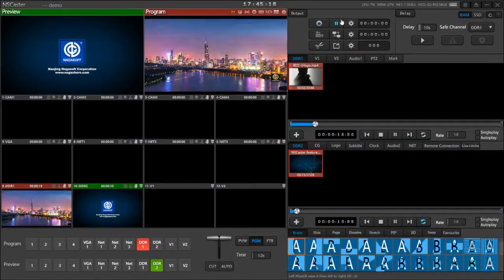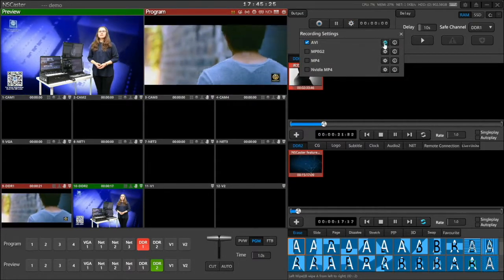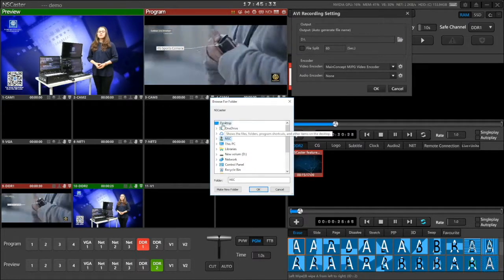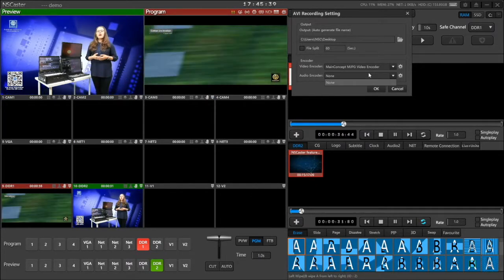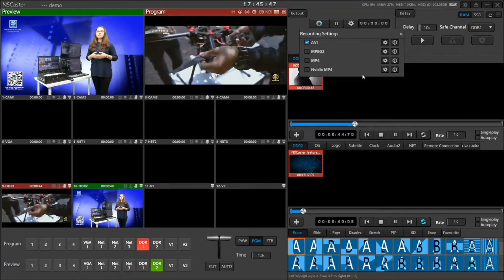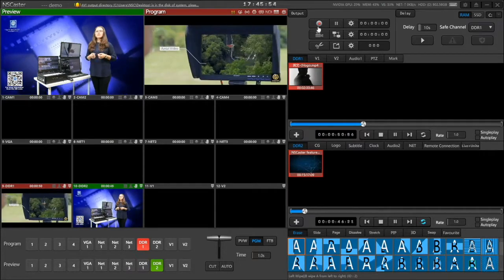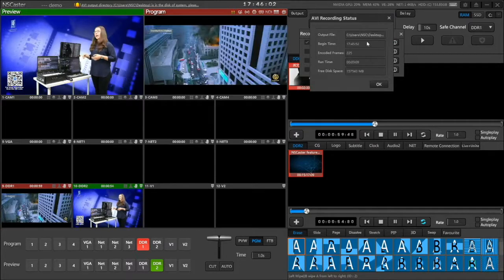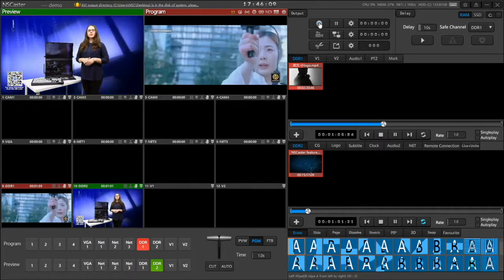Nagasoft Live Production Software Production Tutorial - AVI Recording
This is a demonstration of how to record in AVI format in NSCaster software.